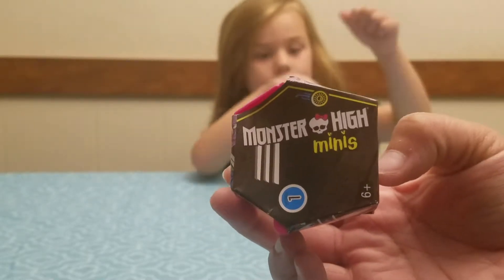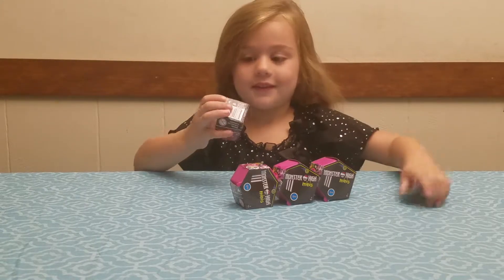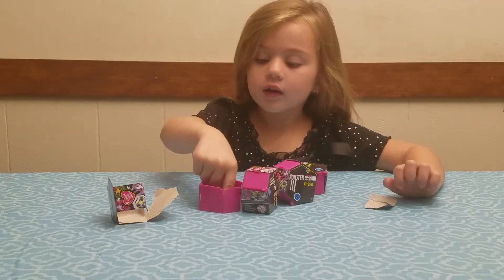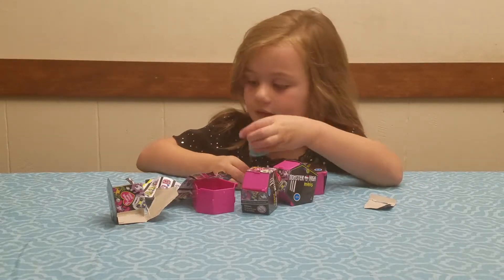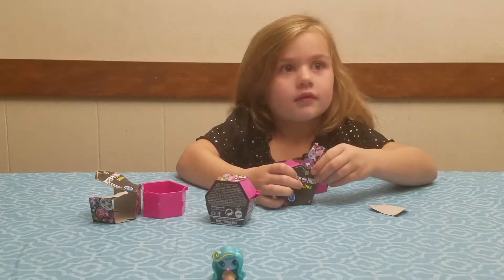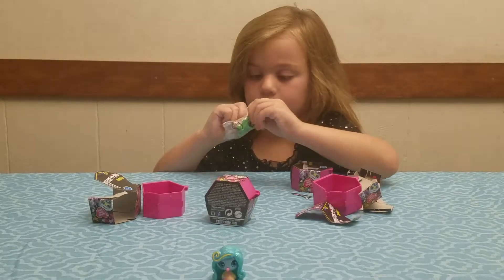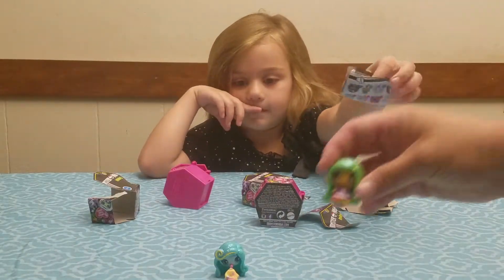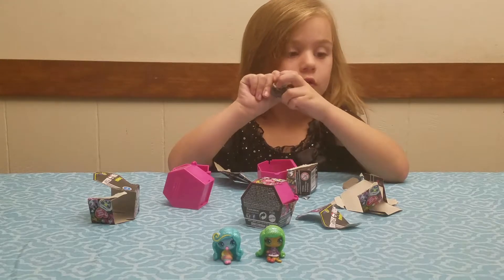Monster High Minis Surprise Opening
4 Monster High Mini Surprise Openings.